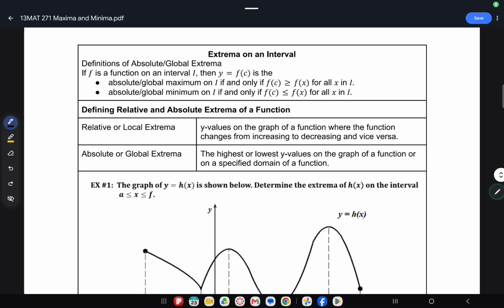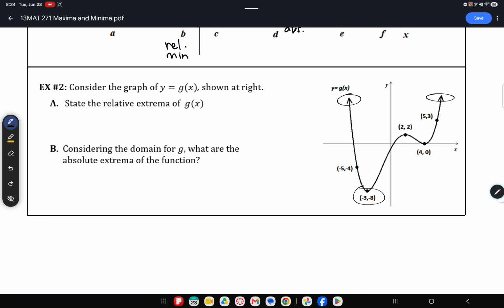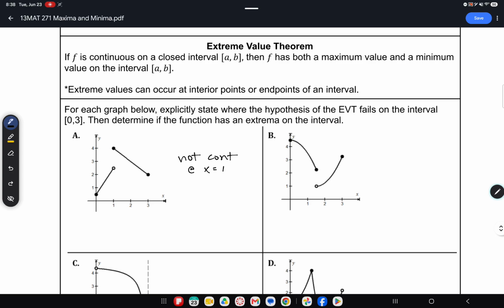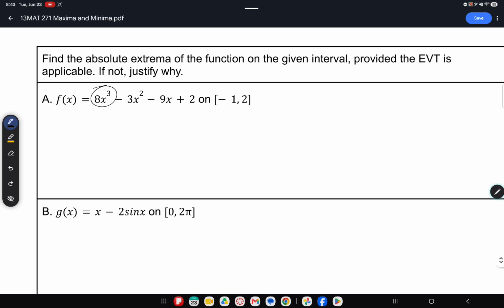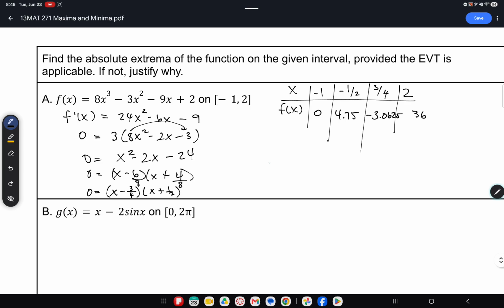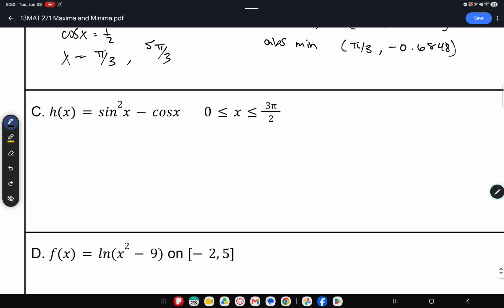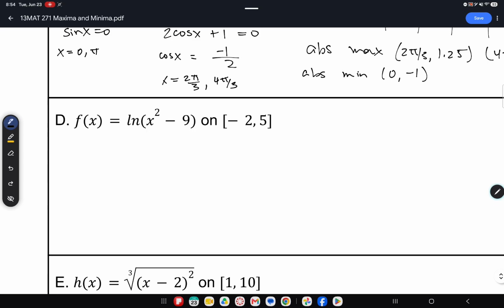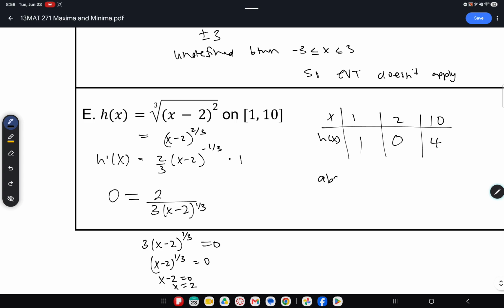MAT 271 Calculus 1: Maxima and Minima